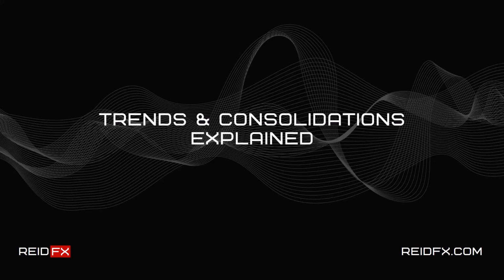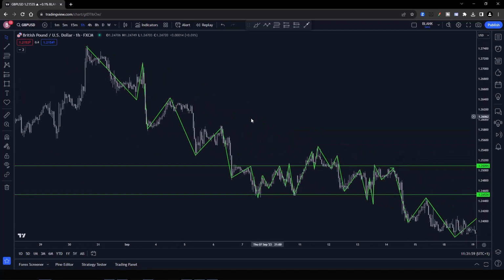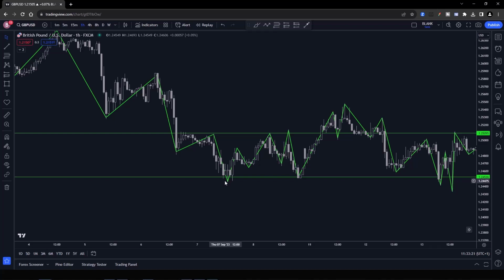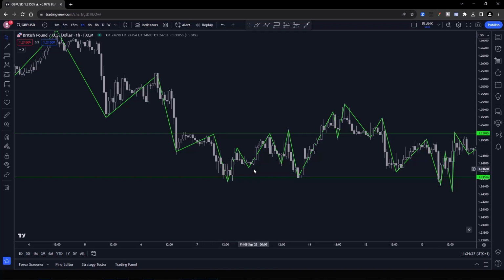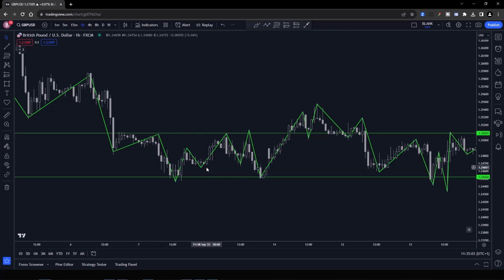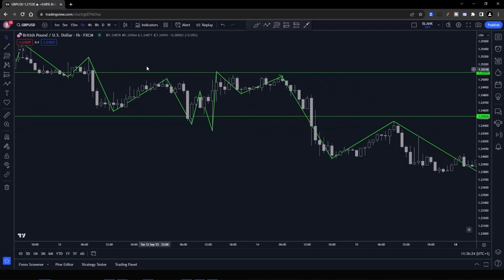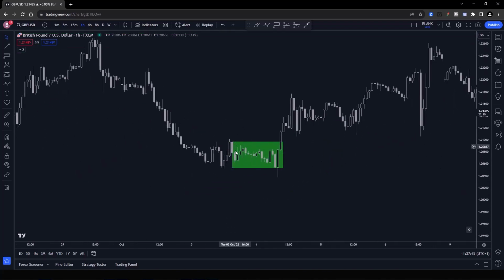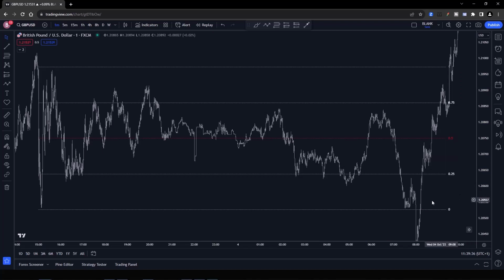Forex Trading for Beginners: Trends and Consolidations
Welcome to our Forex Trading for Beginners series! In this lesson we look at Trends, Consolidations and Transitions in the forex market.

00:00 Introduction
00:08 Trends
00:25 Consolidations
00:38 Transitions
01:01 Real Examples on a Chart
06:52 Example Consolidation (Inside Bar - Range)